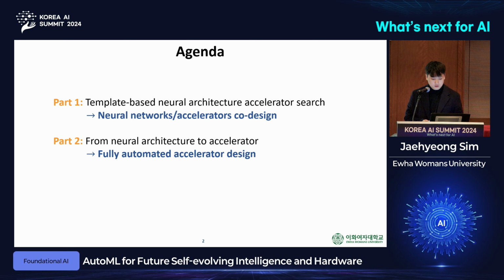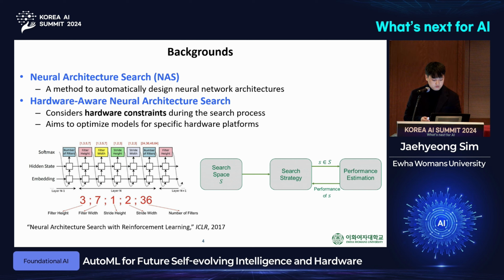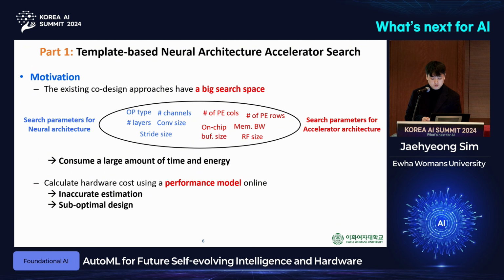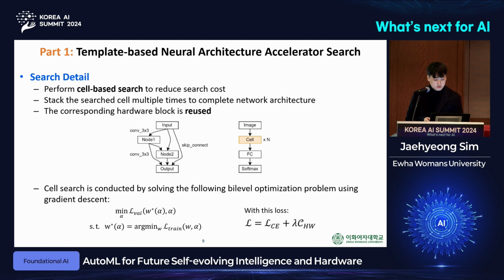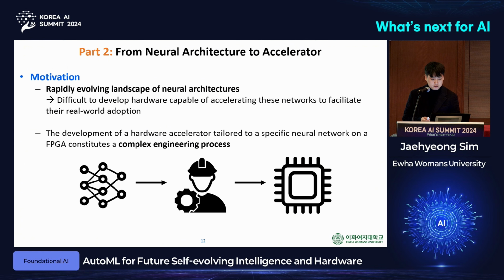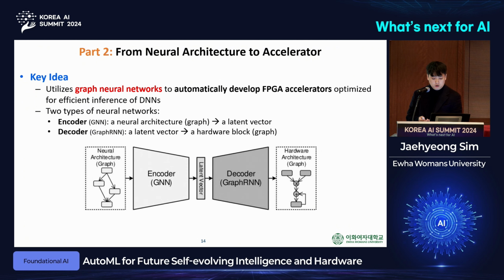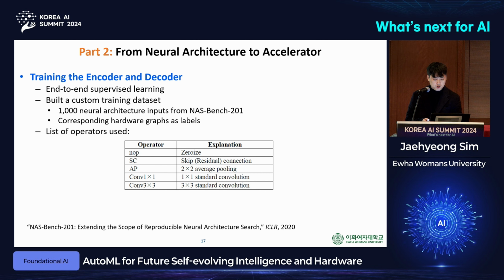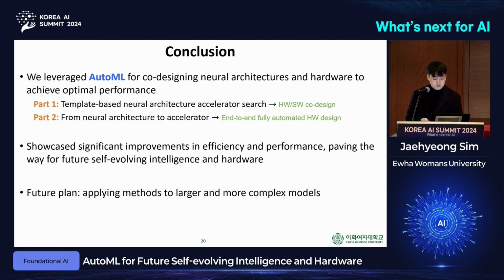[KOREA AI SUMMIT 2024] Cluster 1 : Prof. Jaehyeong Sim (Ewha Womans U)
* Event Title : KOREA AI SUMMIT 2024
* Theme : What’s next for AI

[Cluster 1]
 Foundational AI

[Presenter]
* Prof. Jaehyeong Sim / Ewha Womans University
* Talk Title
  : AutoML for Future Self-evolving Intelligence and Hardware
* Abstract
  : AutoML is revolutionizing the development of AI systems by enabling the automated design of machine learning models and the corresponding hardware architectures. In this talk, we explore how AutoML is paving the way for future self-evolving intelligence and hardware, focusing on its application to hardware-aware neural architecture search, hardware/software co-design, and efficient model deployment for edge devices. Drawing from my experience in developing AI accelerators, custom silicon, and lightweight AI models, I will discuss advancements that integrate hardware and software to achieve optimal performance and power efficiency. This vision unlocks the potential for adaptive, self-improving AI systems that seamlessly co-evolve with next-generation hardware.